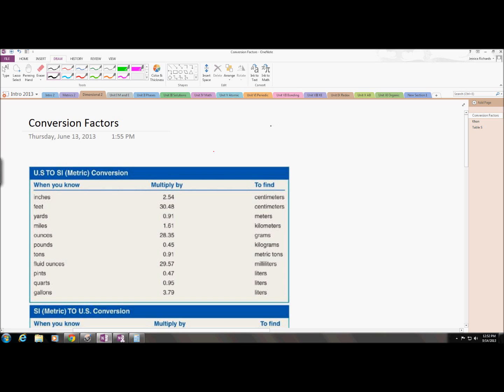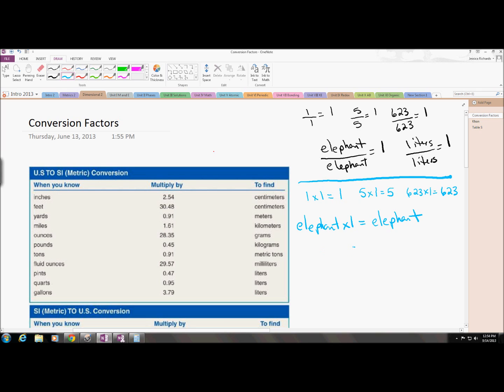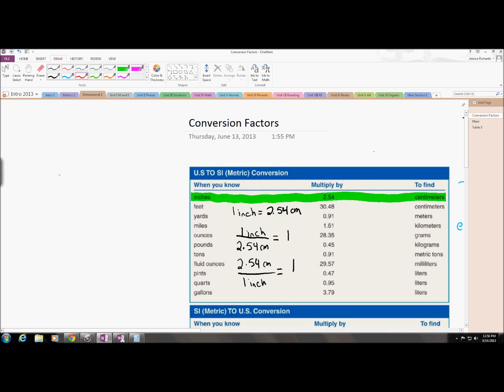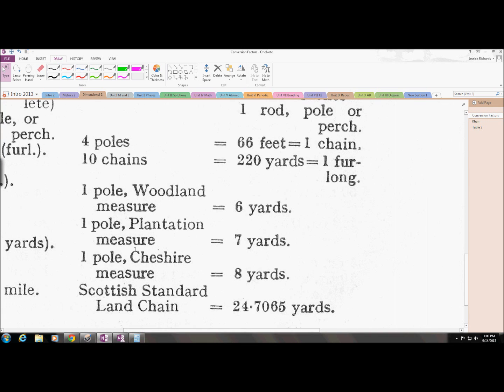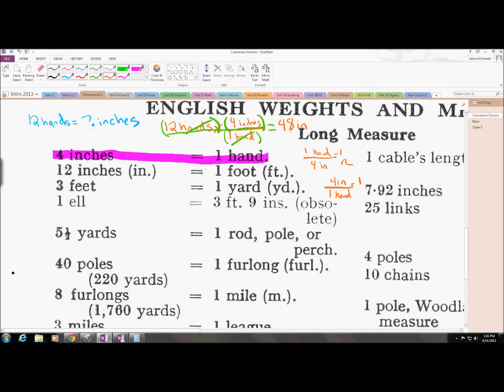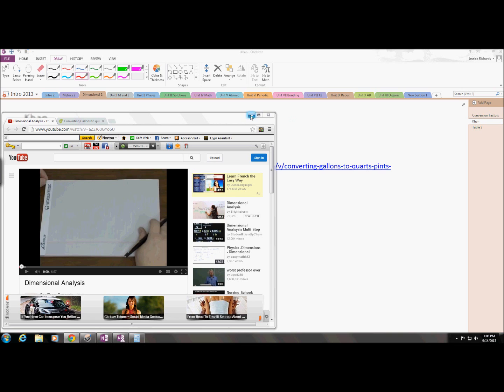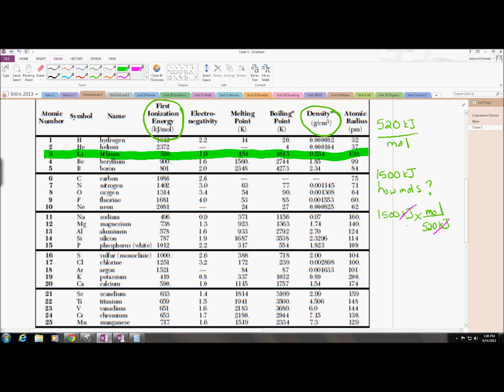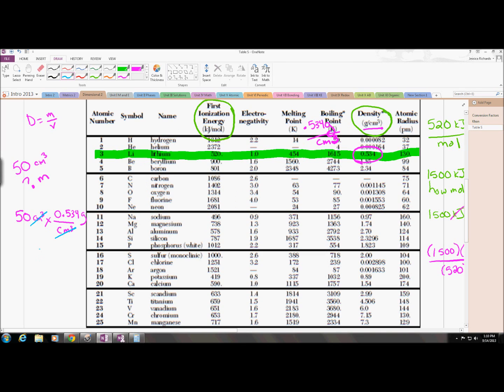Intro Lecture D hd